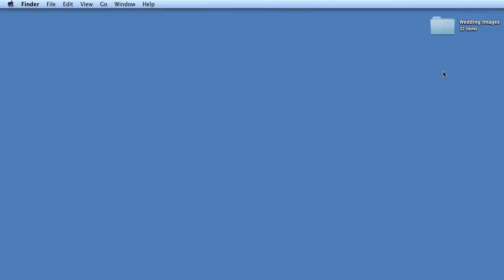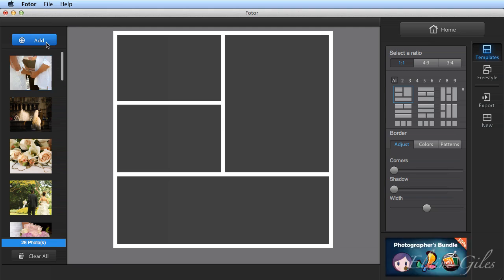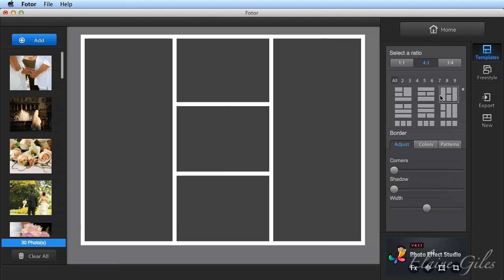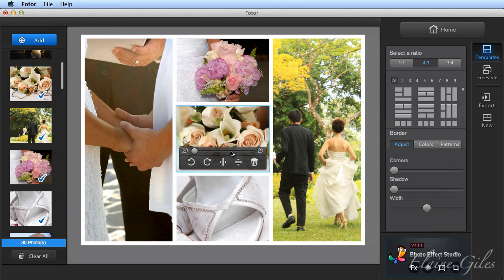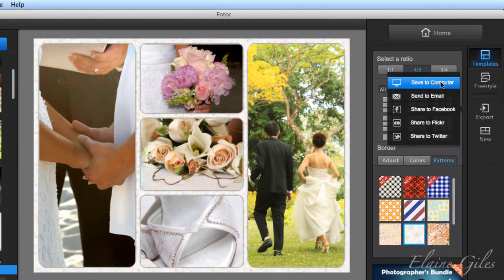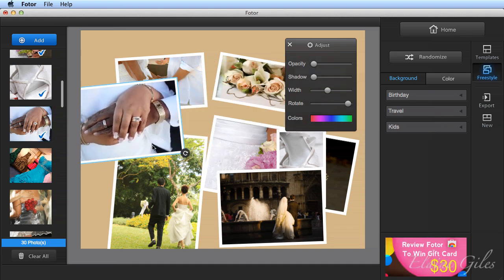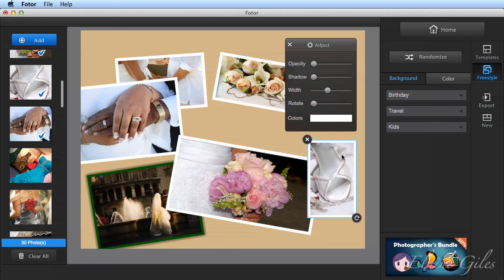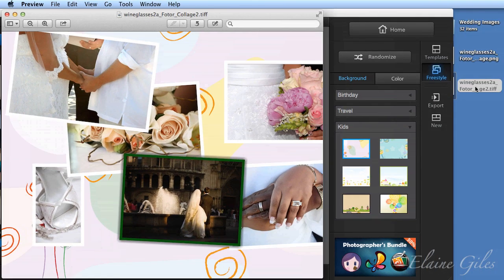Fotor Tutorial: Make a Collage in Fotor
Use Fotor to create collages using one of over 80 built-in templates or working completely free style.

Fotor is a free app available from the Mac App Store that provides photo editing and collaging features together with batch processing capabilities. There are many configuration options and the results can be very impressive. Give it a try!